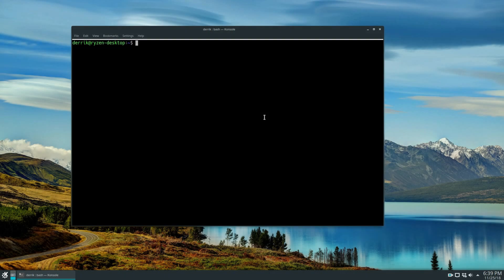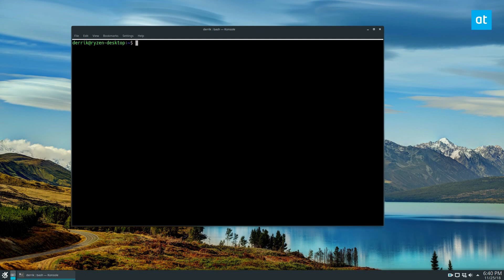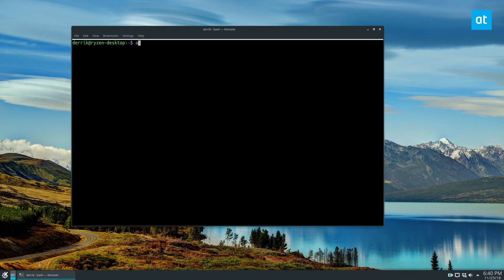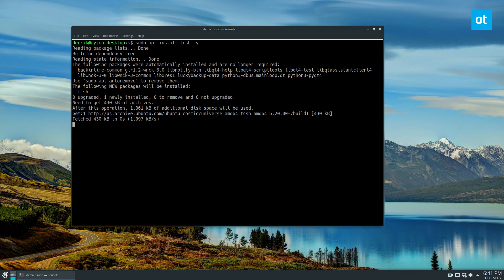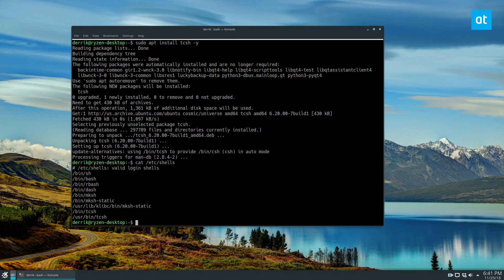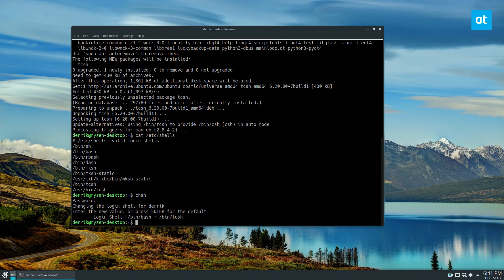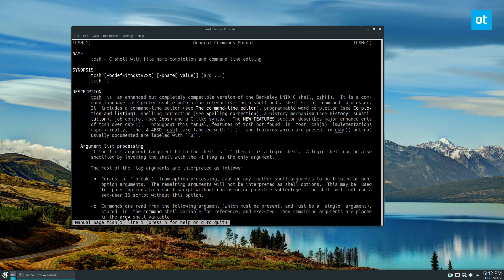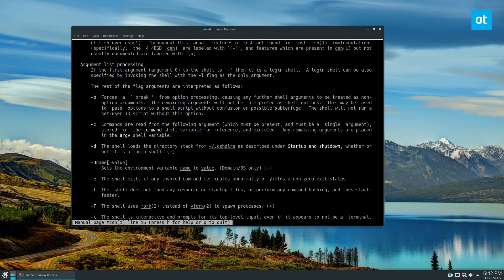How to switch from Bash to C Shell on Linux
C Shell is a command-line shell for Unix that uses a C++ syntax, rather than the familiar Bash syntax. It’s an older shell, but loved in the Unix community by programmers. It’s available on Linux via Tcsh: a modification of the original C Shell that adds in new features and enhancements.